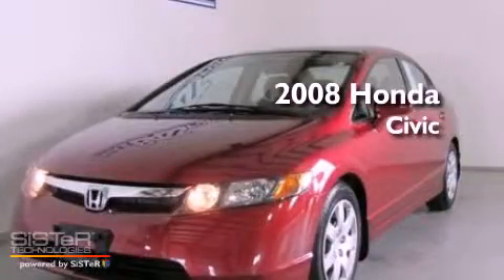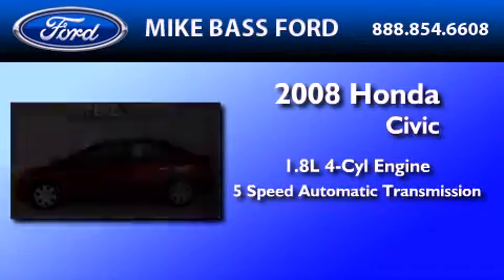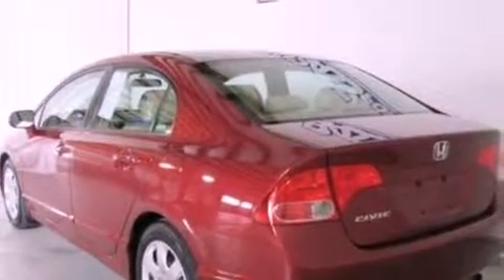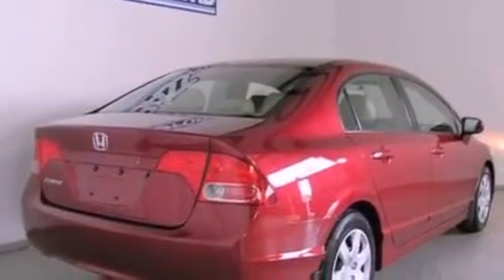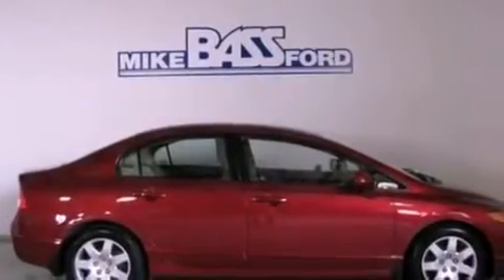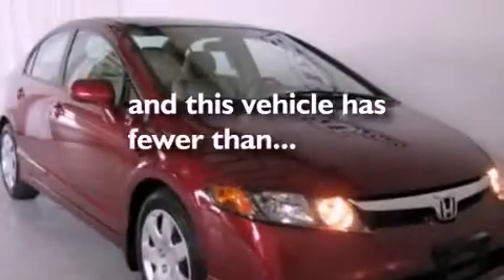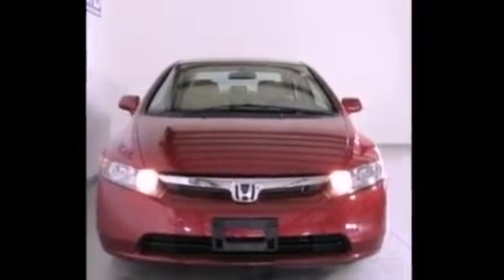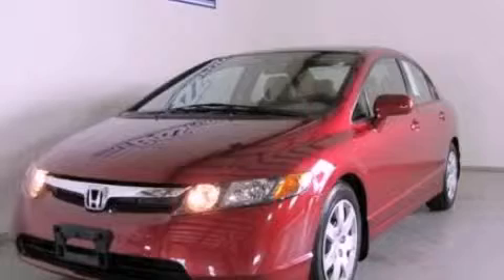2008 HONDA CIVIC OH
Year : 2008

 Make : HONDA

 Model : CIVIC

 Engine : 1.8L I4

 Trans . : AUTO 5SPD

 Exterior : RED

 Miles : 54,544

 Interior : GRAY

 5050 Detroit Road

  , OH 44035

 Used 2008 HONDA CIVIC  OH